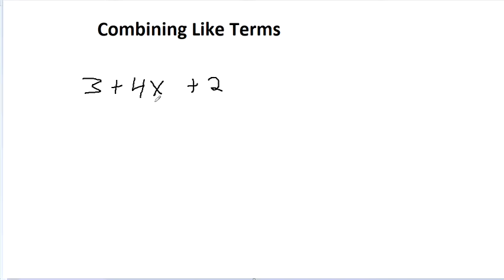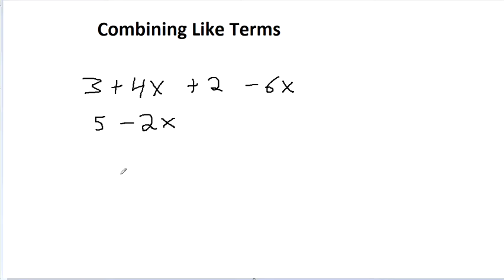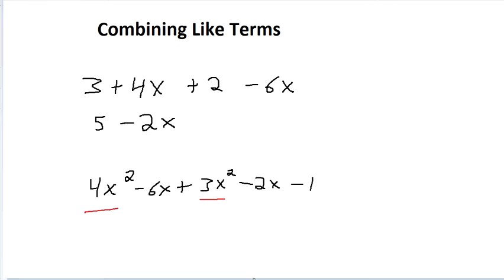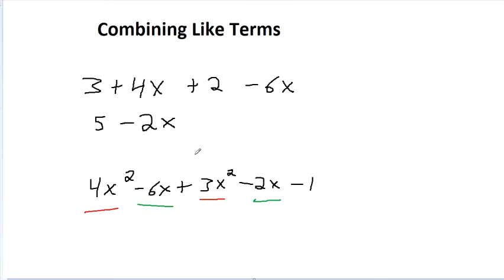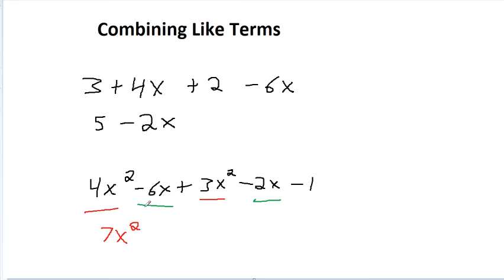Combining Like Terms